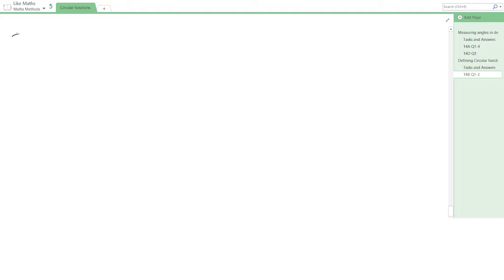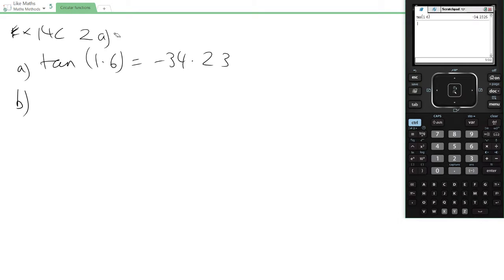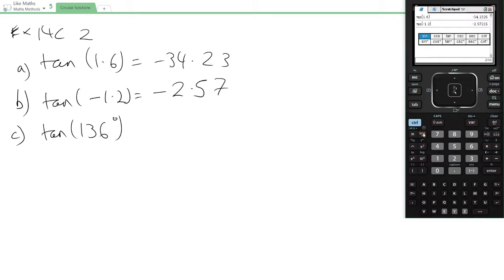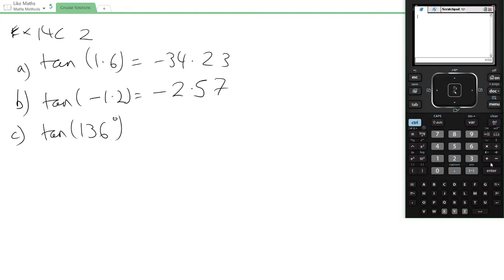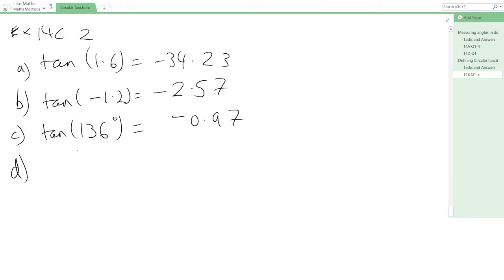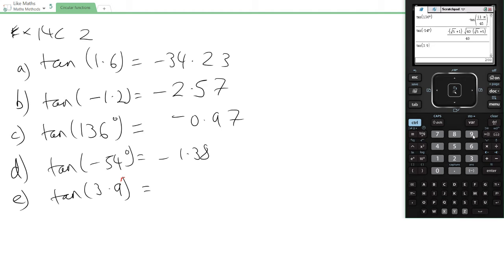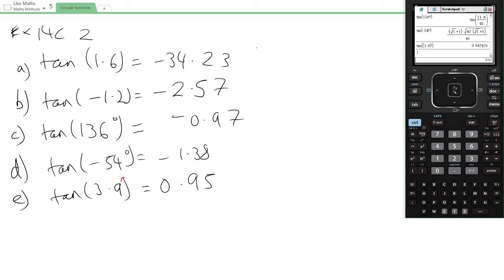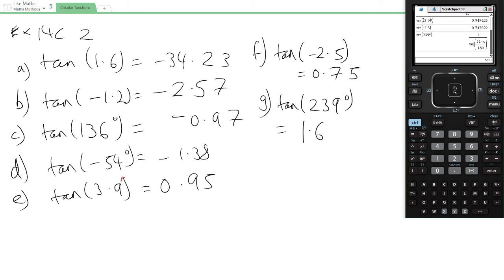Ex 14C Q2